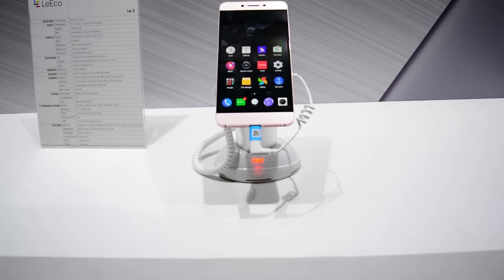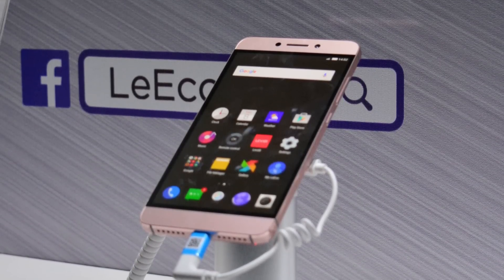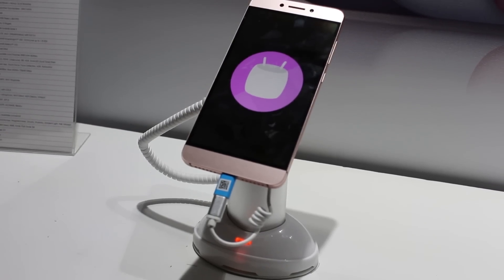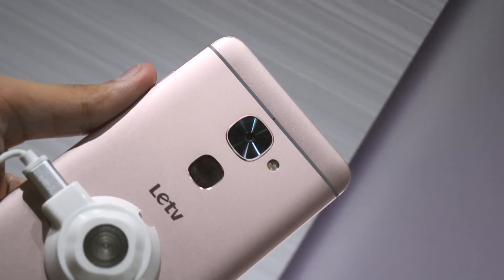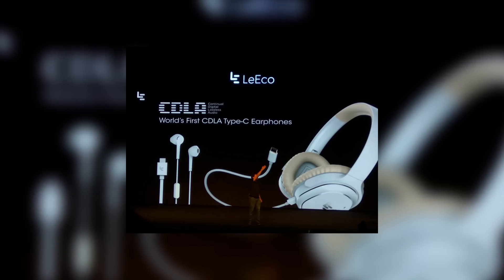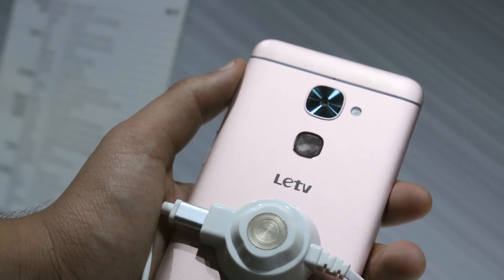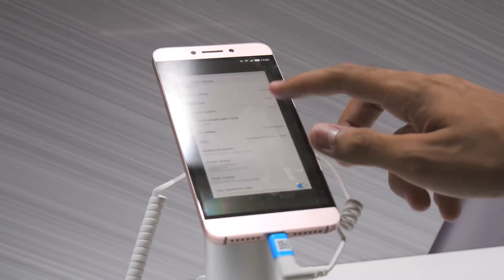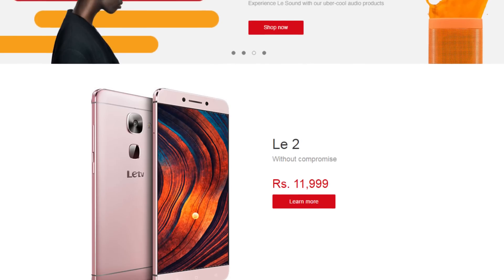LeEco Le2: Impressions -Beastly Specs, How to Order and Prcing (Indian Variant)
LeEco/LeTV Le2 Impressions A Budget Killer with Beastly Specs
The LeEco Le2 Was launched alongside the le max2. The Le2 seems to be a very promising smartphoe with amazing specs for its price. Its finally here in India and the specs are out.

Google+-  +BigBadroid